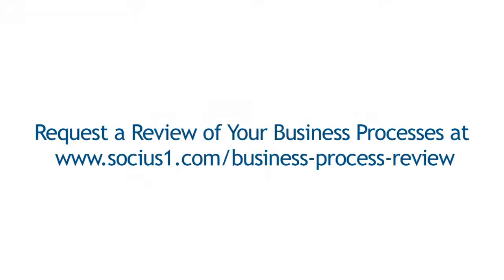Gorilla Glue Enhances Manufacturing with Socius Consulting Services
- The Gorilla Glue Company is enhancing their business and manufacturing processes to support their rapid growth with the help of Socius' consulting services.